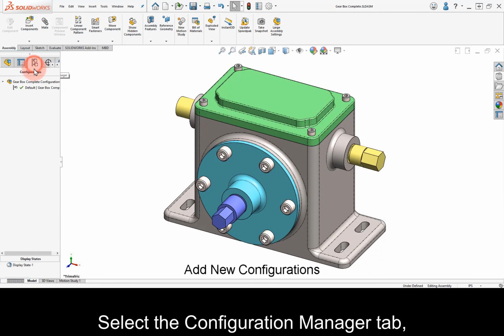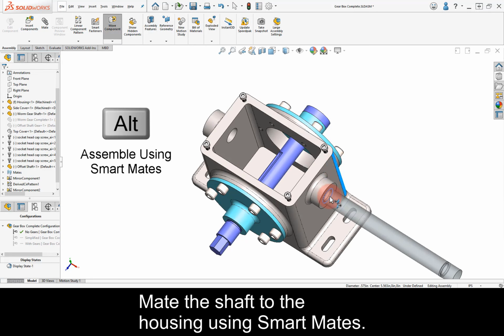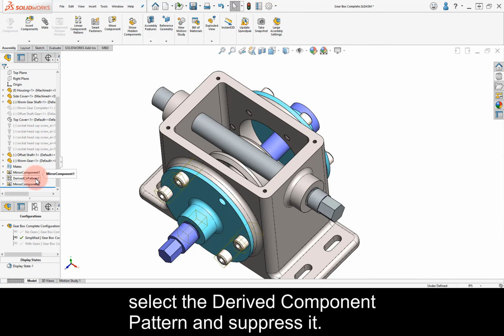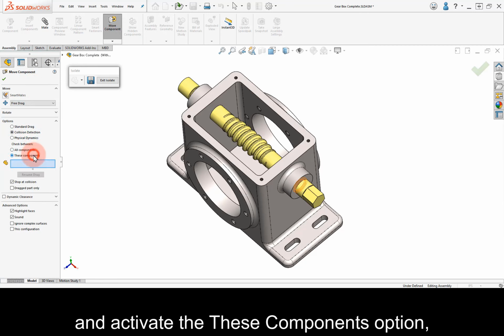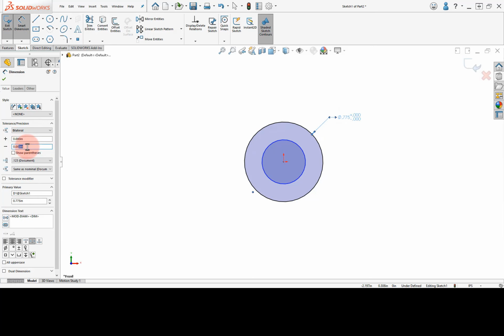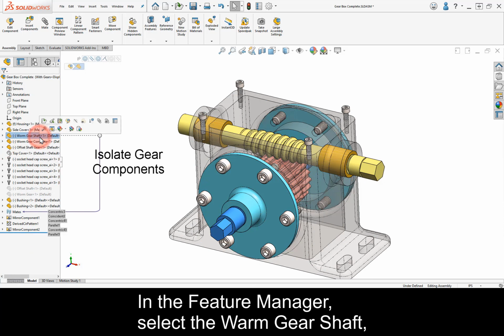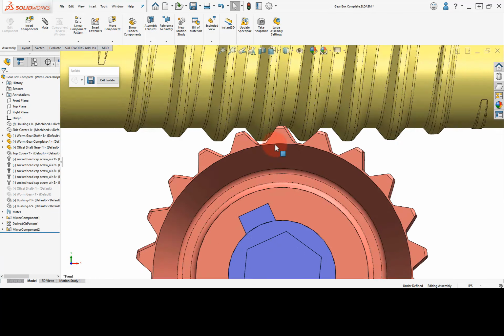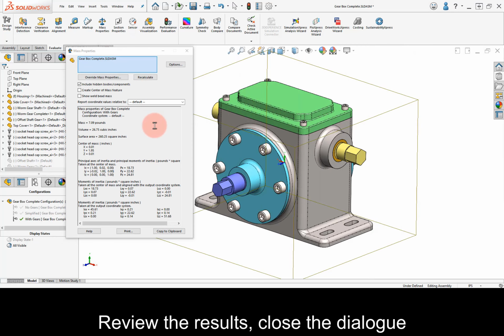MET 121 SOLIDWORKS - Chapter 5 - Assembly Modeling - 32 Assembly Configurations